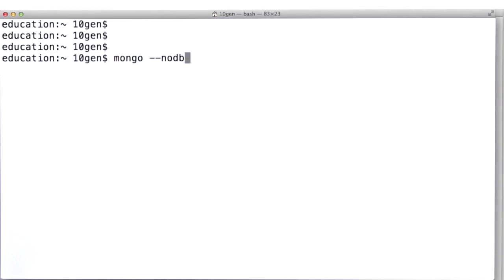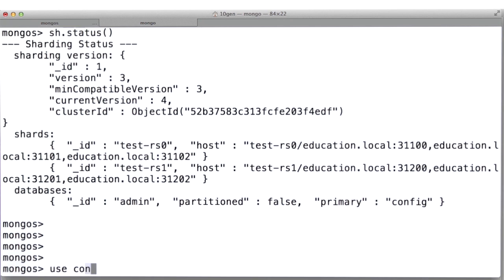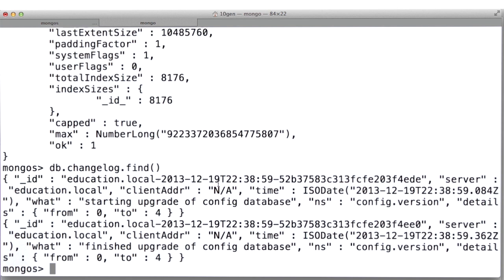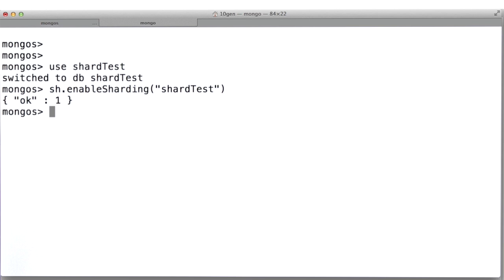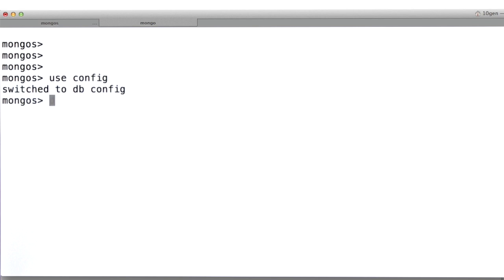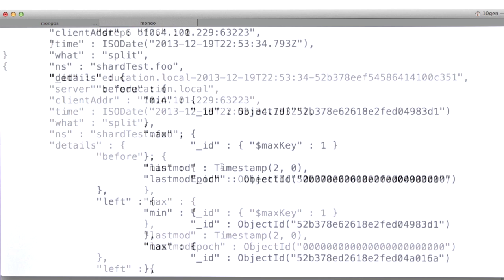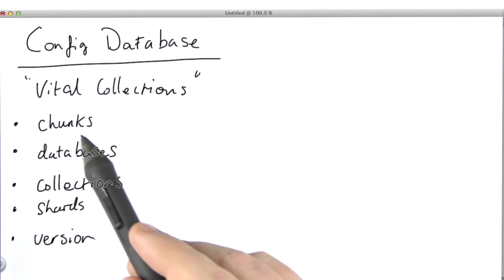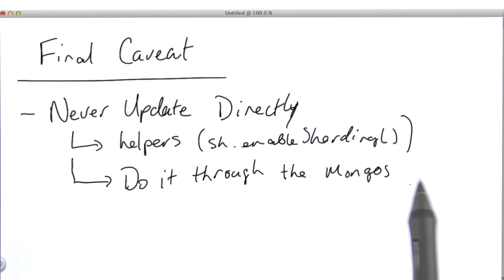3 Config Database HB v01